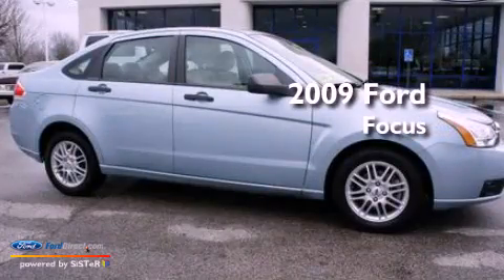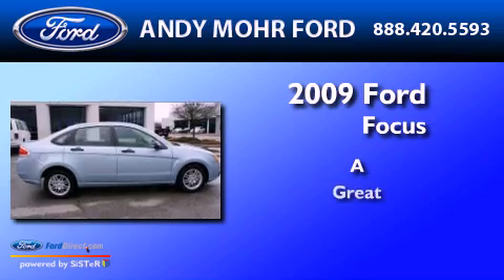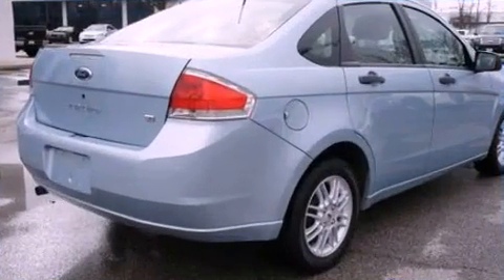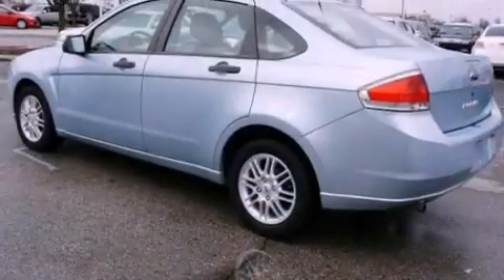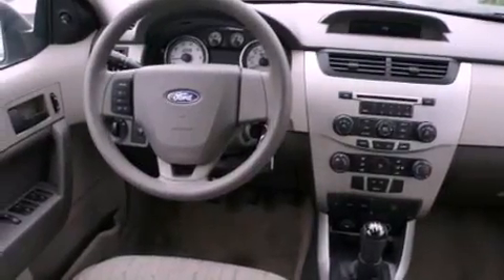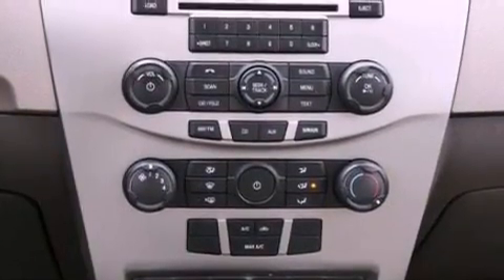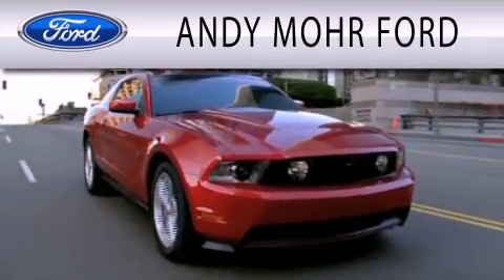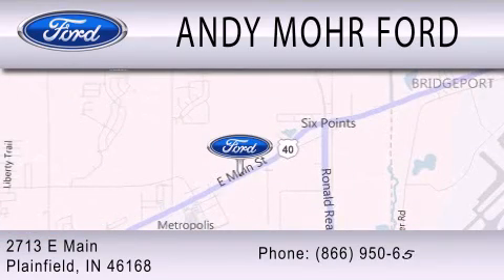2009 FORD FOCUS IN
Year : 2009
 Make : FORD
 Model : FOCUS
 Engine : 2.0L I4 16V MPFI DOHC
 Trans . : NOT SPECIFIED

 Miles : 50,332

 Stock : C12116A

 2713 East Main Street
  , IN 46168